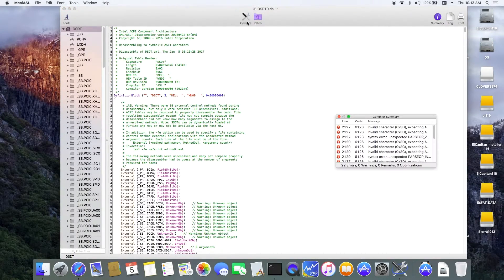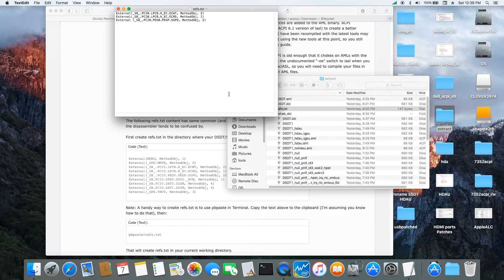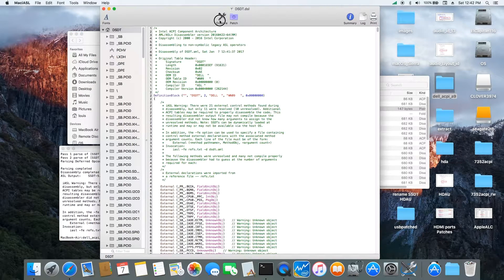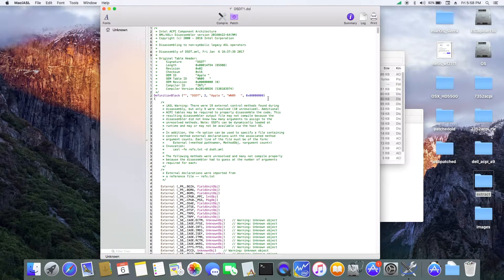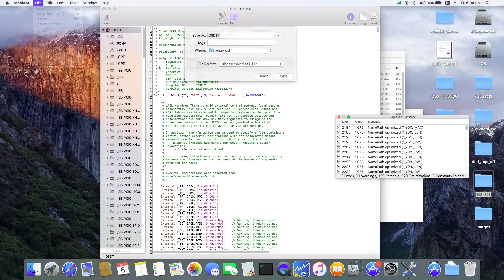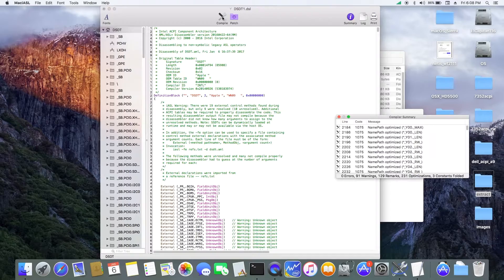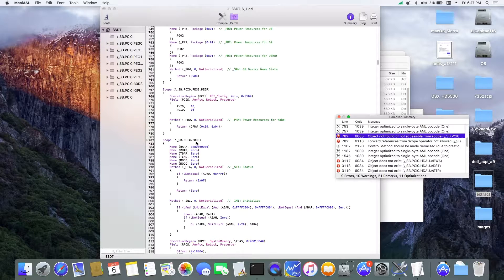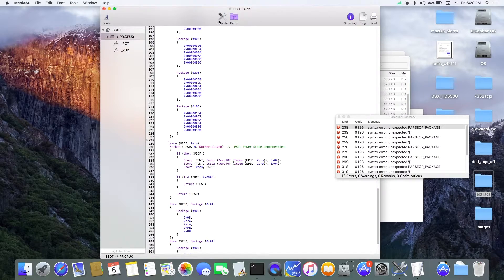Patch DSDT & SSDTs on Dell Inspiron 7352 i7 5500u El Capitan macOS Sierra